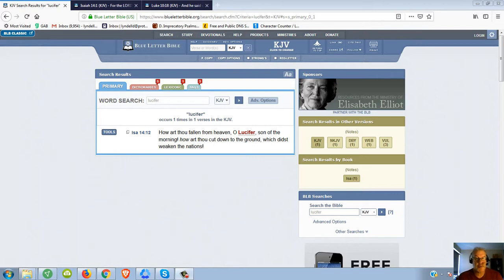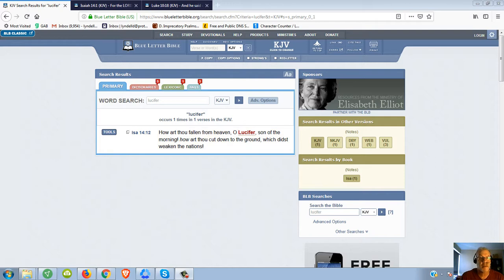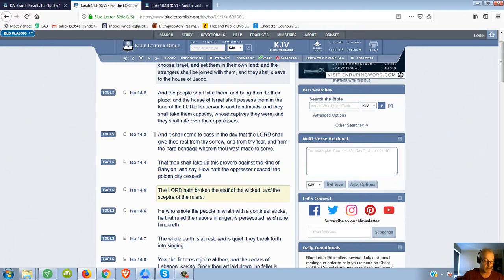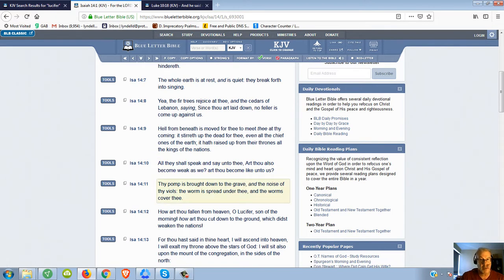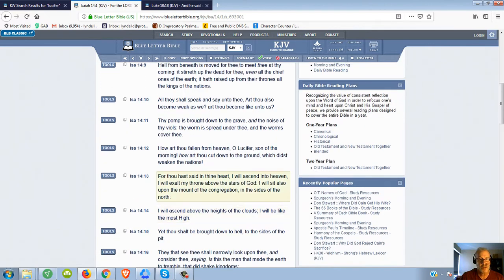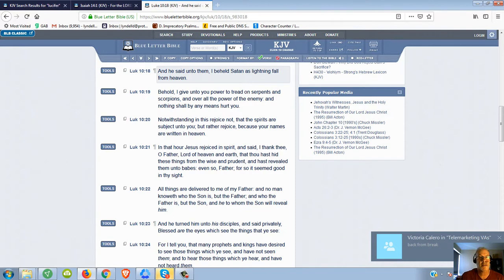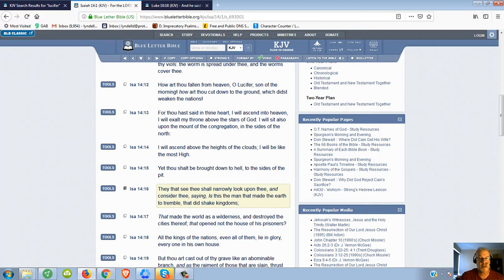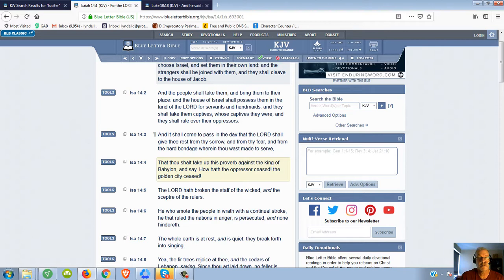Is Lucifer the same as Satan?